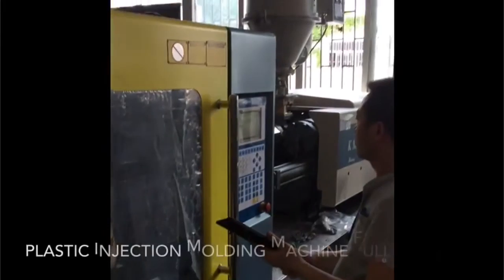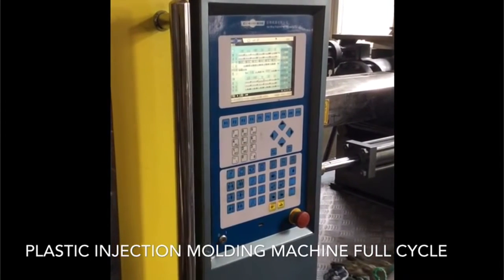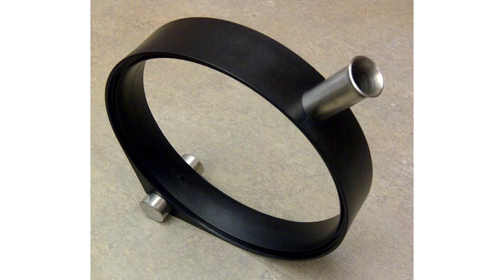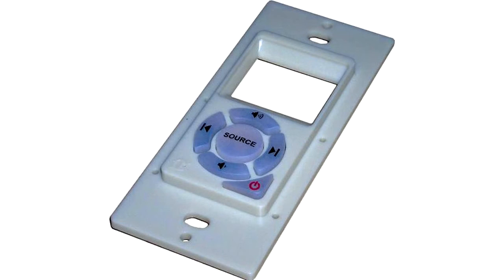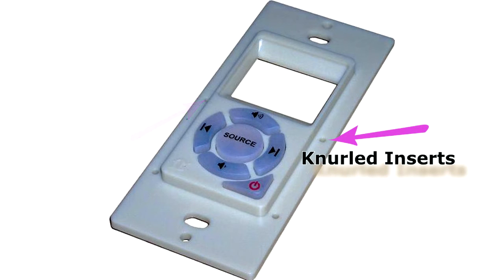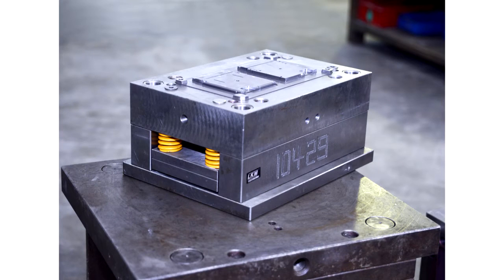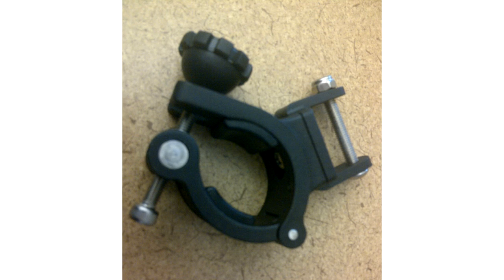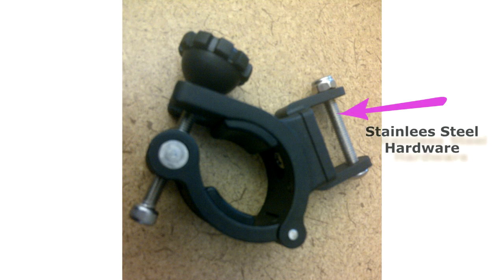RSP: Plastic Injection Molding Process & Manufacturing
RSP is a contract manufacturer that is capable of creating high-quality products out of countless plastic types via plastic injection molding. Watch this informational video to learn more about how the molding process works and what RSP can do for your business. For more information about plastic injection molding or other services